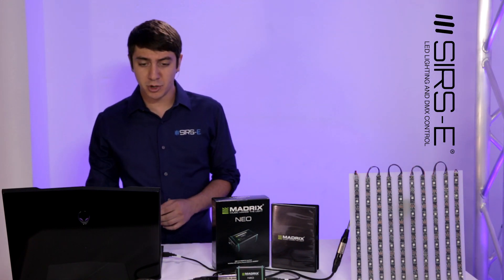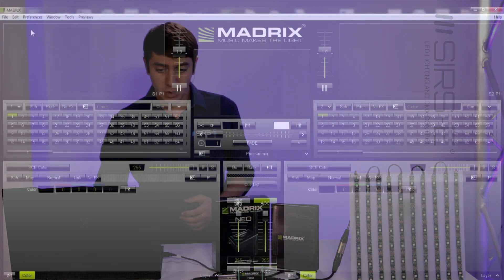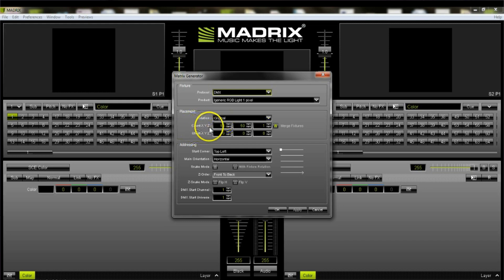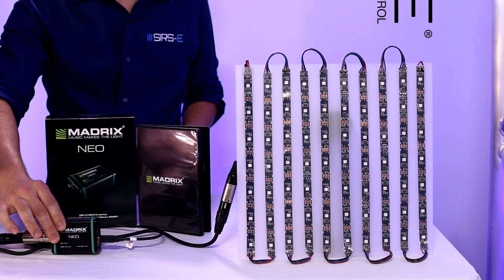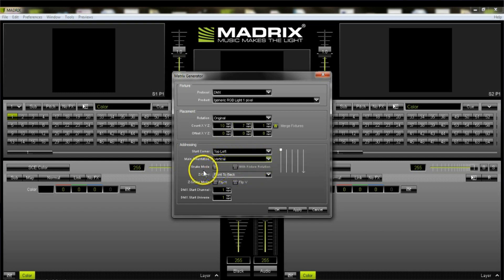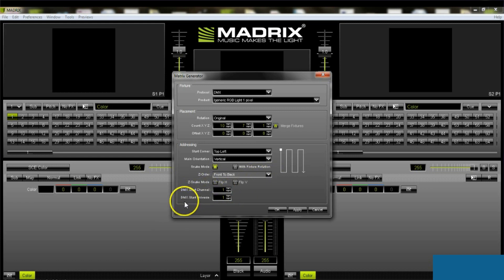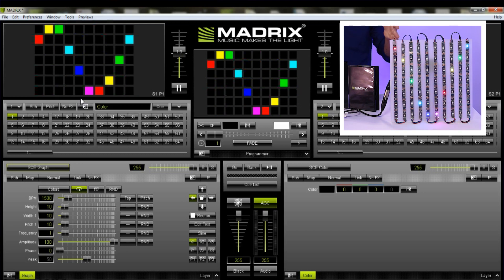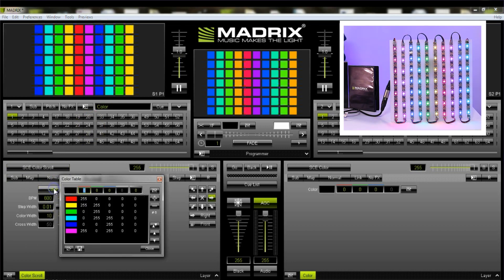How to Set Up Madrix Software Using DMX LED Strip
The Madrix software is a great tool to easily and efficiently control different types of LED matrix style set ups. With the Madrix NEO on this video you can control up to 512 DMX channels.

The first thing you want to do is to count how many pixels you have in your X axis of your LED pixel layout, and also your Y axis. Once you have this information, you want to go to the preferences tab, select matrix generator, and change the XYZ values to that of your Particular set up.

If you are in a snake mode be sure to select snake mode, meaning your pixel rows are bridged with each other. Once these parameters are set you are almost done. Now, click apply, then Ok. You are now ready to generate wild visuals.